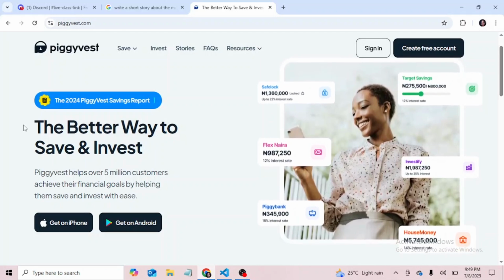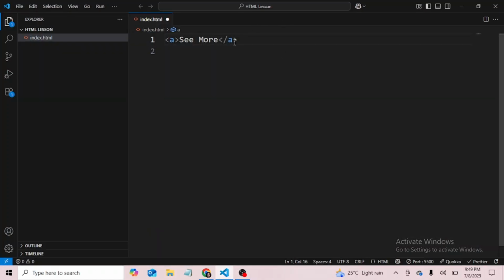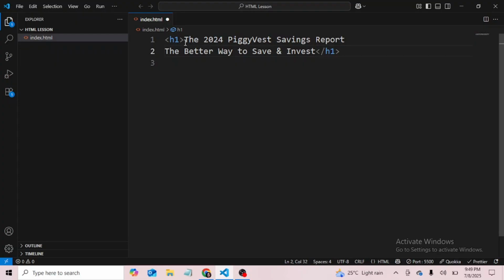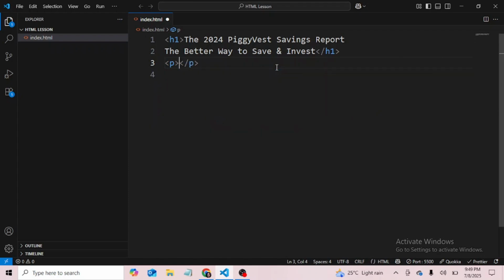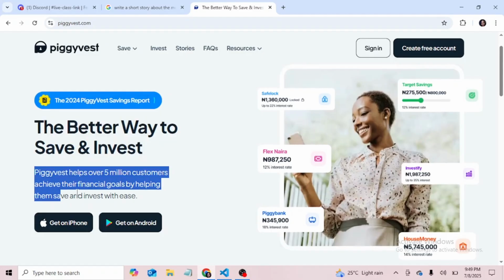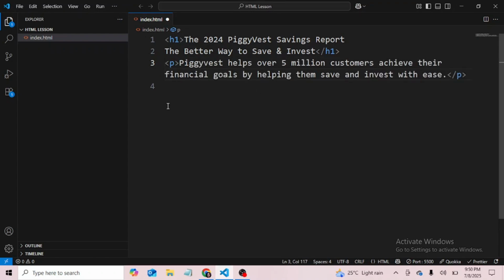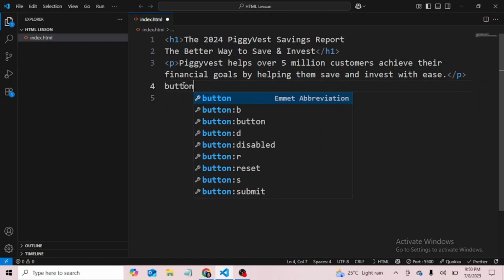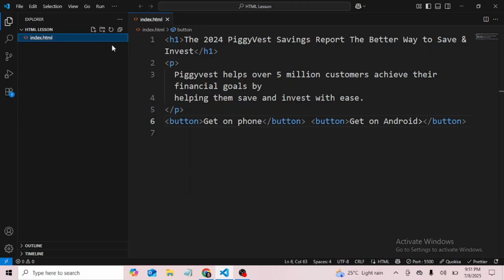I WROTE MY FIRST LINE OF CODE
Whew! I finally did it! I wrote my very first line of code..yes, actual code!
It was in HTML, and I used Visual Studio Code to write it.

This video isn’t a tutorial, it’s a moment. A milestone.
If you’re just starting out or still thinking about learning to code, this is your sign to try. You don’t need to know everything. Just start somewhere.

I'm taking baby steps, and I’m bringing you along for the ride 🧡

Do you remember your first line of code?
What did you build, and how did it feel? Drop a comment let's gist together 👇🏽